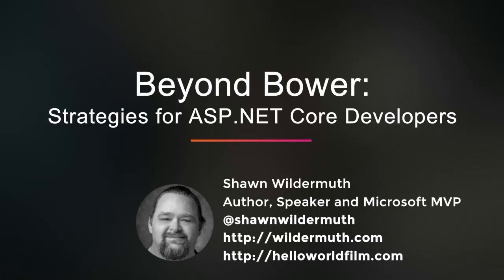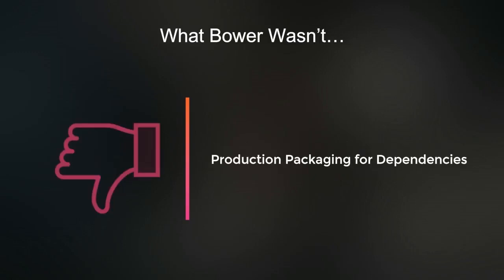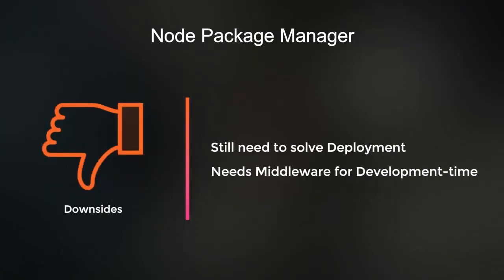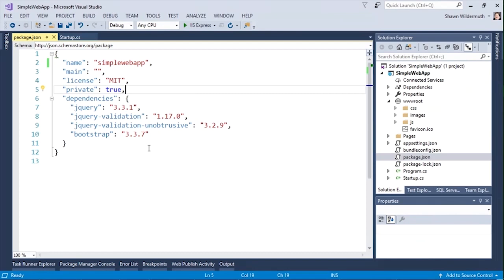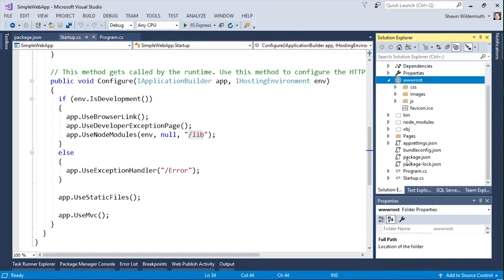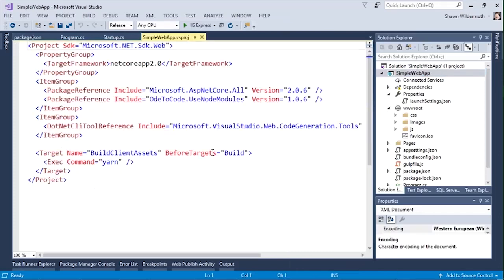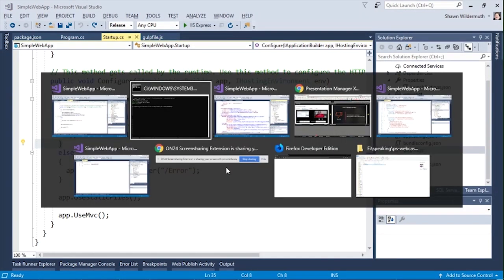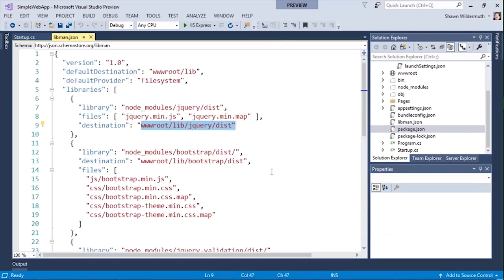Beyond Bower: Strategies for ASP.NET Core developers | On-demand webinar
Web development is a continually evolving landscape and Visual Studio 2017 and ASP.NET Core have to keep up. And so do you. While Bower was a commonly used tool to manage client-side packages when ASP.NET Core was first released, it has since been deprecated. And Microsoft made the hard decision to remove Bower from their tooling. So, how do developers replace Bower? Pluralsight author and Microsoft MVP Shawn Wildermuth shows you.